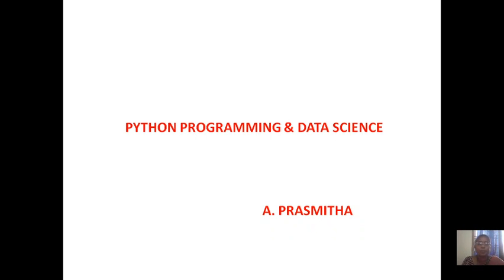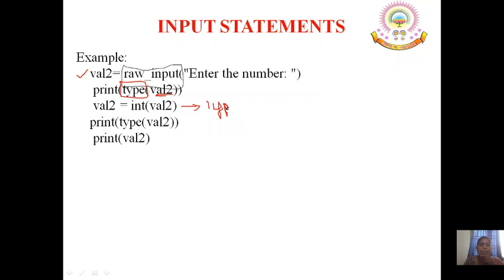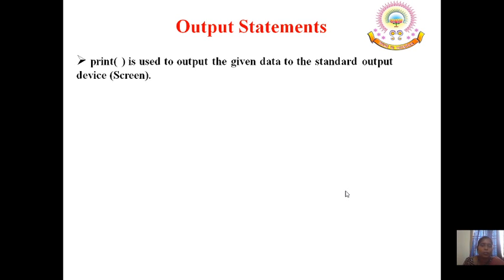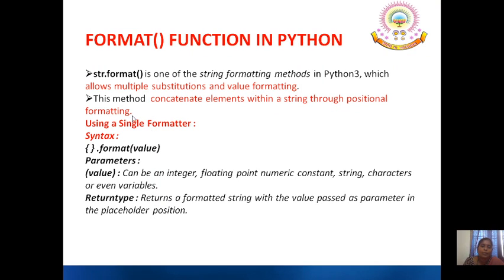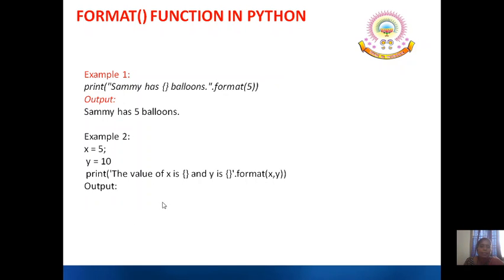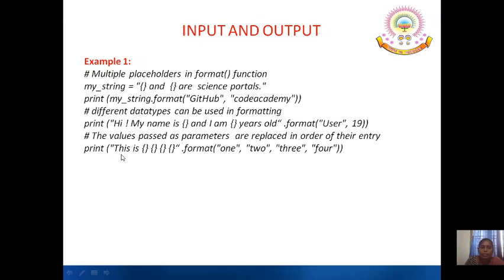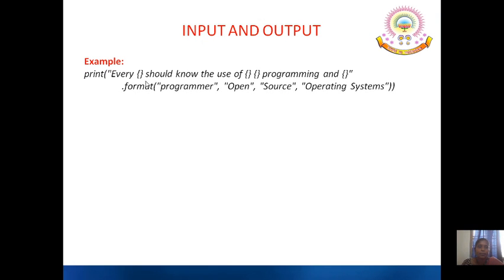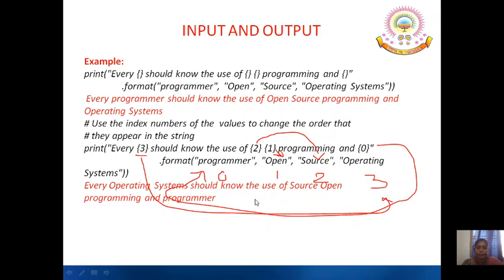INPUT OUTPUT STATEMENTS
PYTHON INPUT OUTPUT STATMENTS